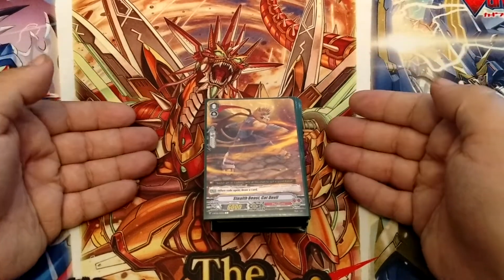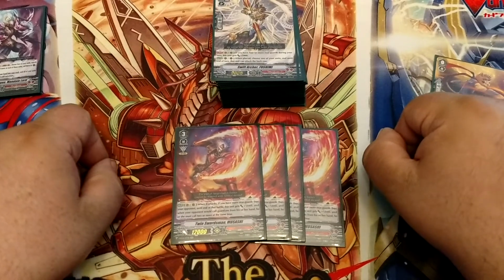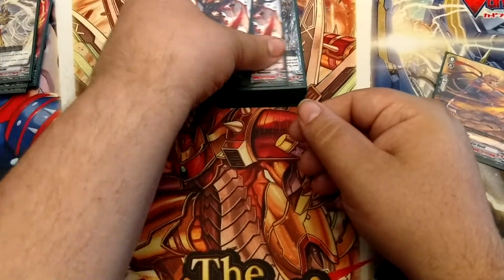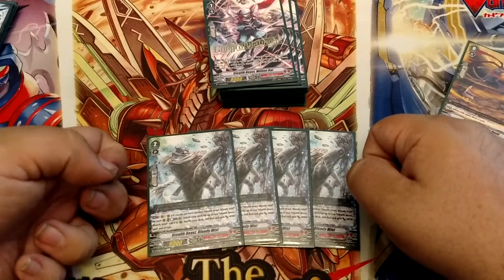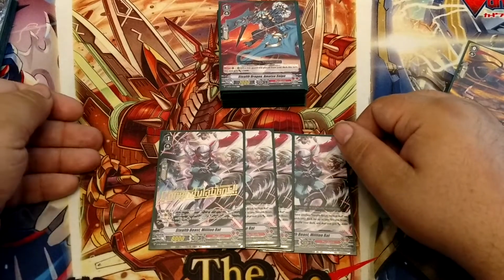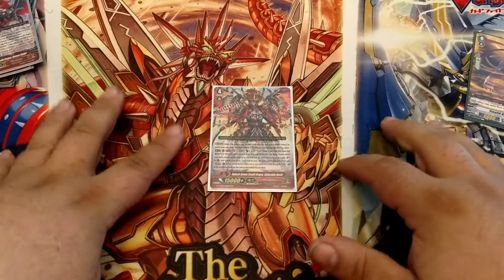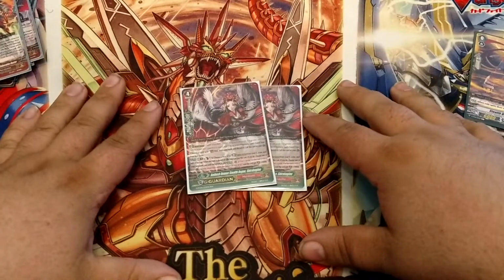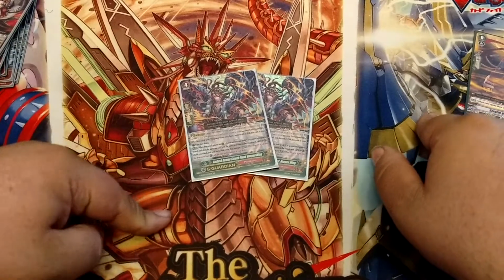(Outdated)Cardfight Vanguard!! Premium Format Murakumo Mandala Lord Deck Profile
What's up guys. I'm back, coming at you with a deck profile for one of the decks I have been very eagerly waiting to play, Murakumo! With the deck's swarming and rush down playstyle, along with ways to consistently generate Accel circles and keep them filled, it's a deck I have a lot of fun playing. Hope you guys enjoy and I'll catch you next time.